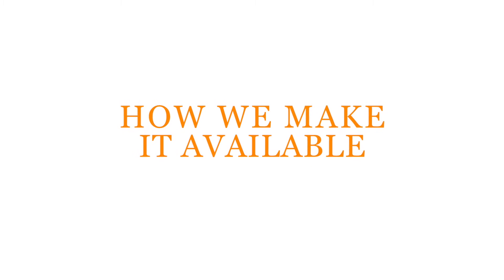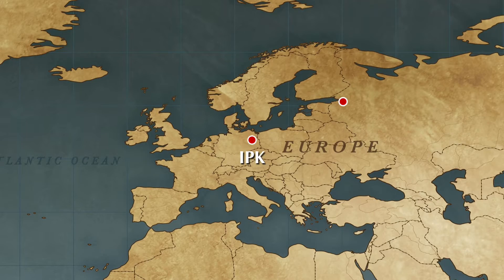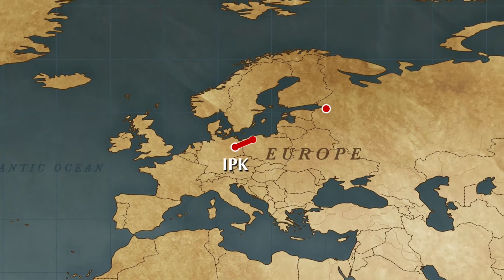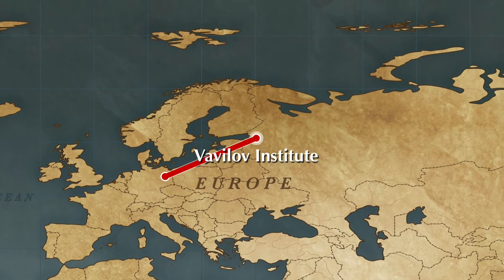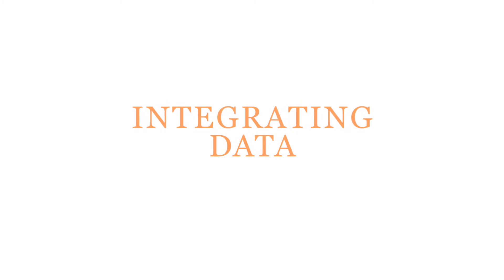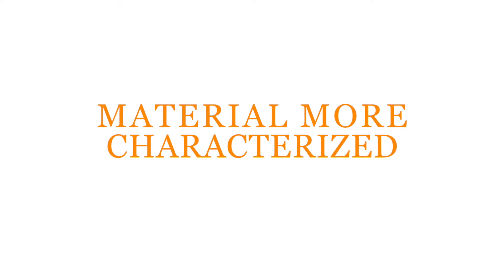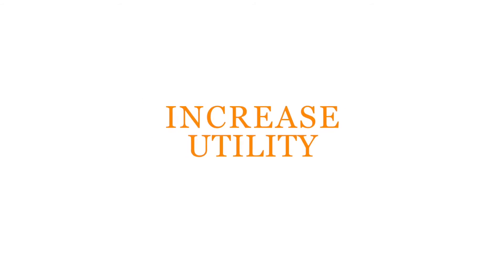What is DivSeek?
The mission of DivSeek is to enable breeders and researchers to mobilize a vast range of plant genetic variation to accelerate the rate of crop improvement and furnish food and agricultural products to the growing human population.